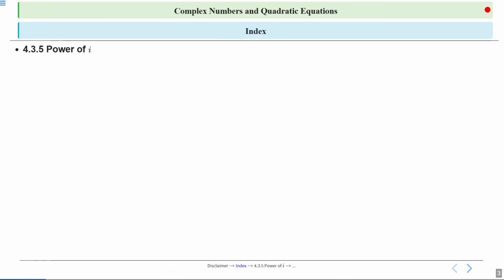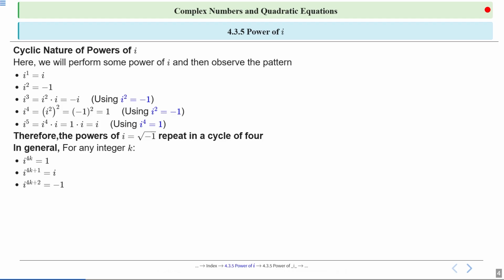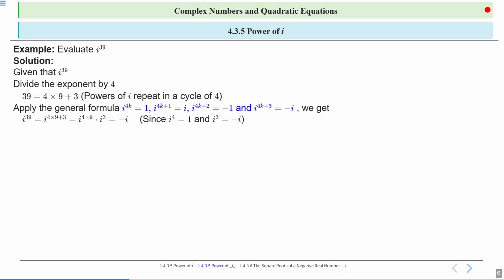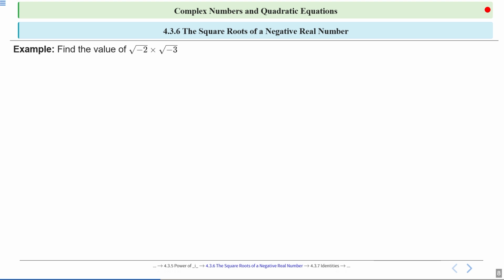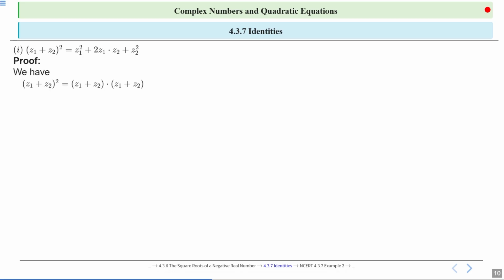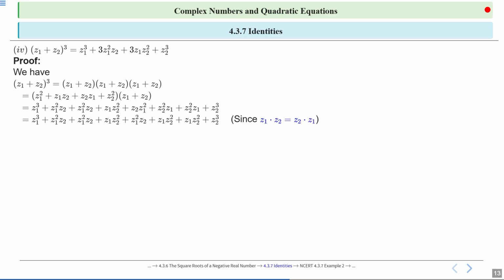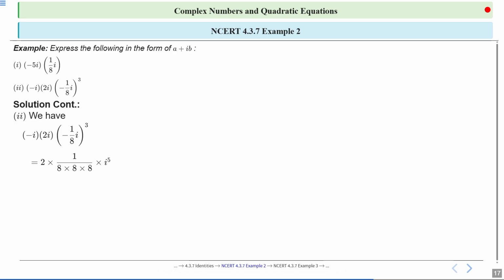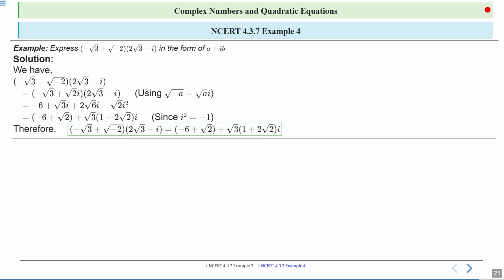Complex Numbers and Quadratic Equations Theory Part 2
Subject: Mathematics
Programme Name: Complex Numbers and Quadratic Equations
Course Name: Engineering

📡 Key Features:
Syllabus-based Content